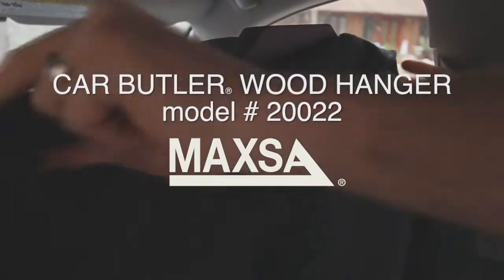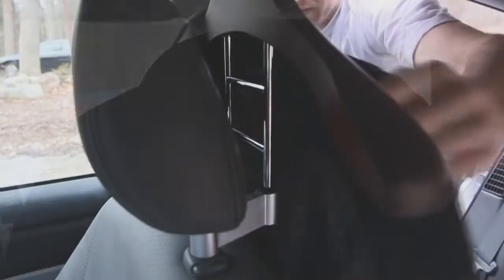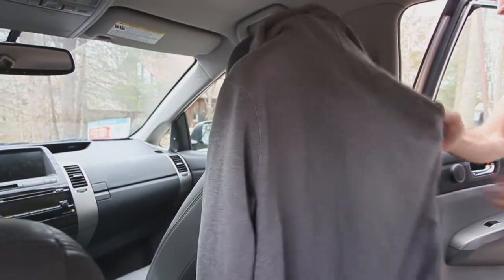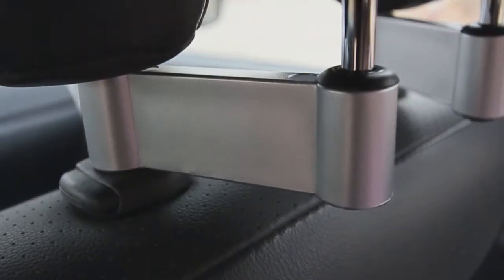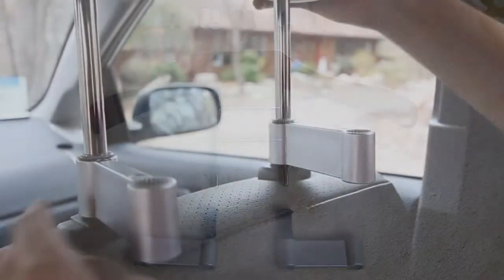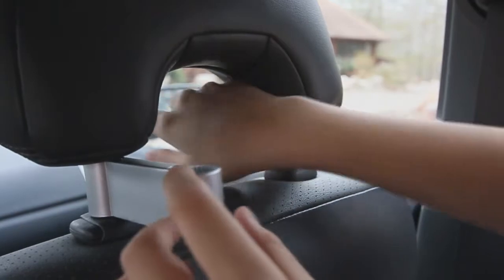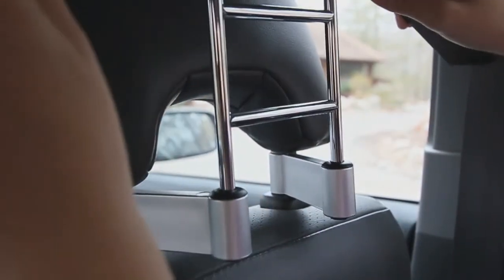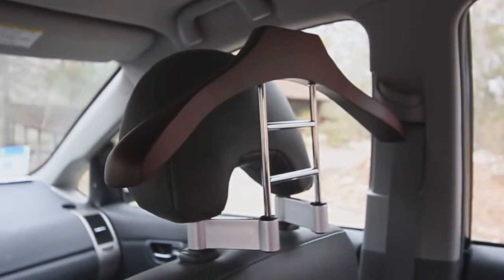Car Butler Wood Hanger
Video transcript: Say goodbye to crumpled suit jackets and overcoats strum about the backseat of your vehicle.

The Car Butler Wood Hanger keeps your clothes looking sharp and wrinkle free while you drive.

The attractive wood design with silver flourishes can fit in seamlessly with the décor of any car.

The Car Butler was designed to fit any sized headrest and installation is a breeze.

It’s perfect for the savvy business traveler. With the Car Butler you’ll never show up to a meeting looking disheveled again.

The Car Butler Wood Hanger designed by Maxsa.